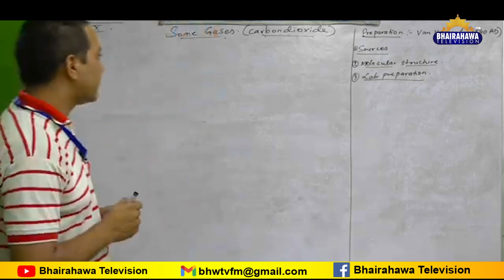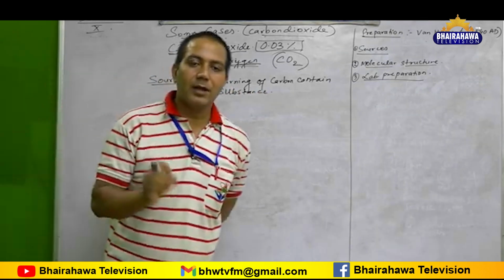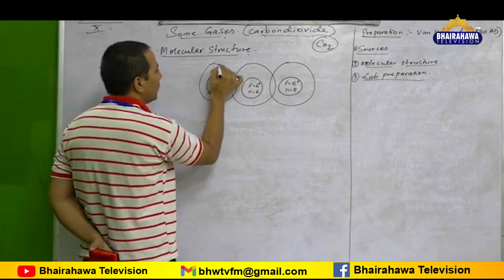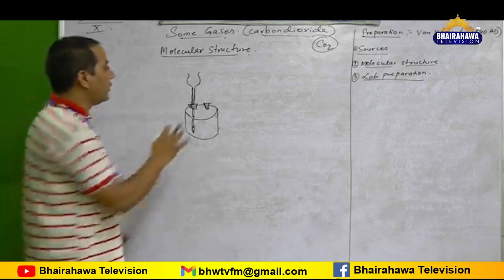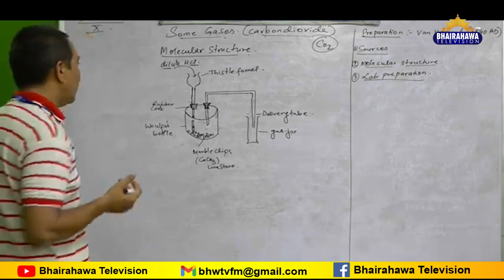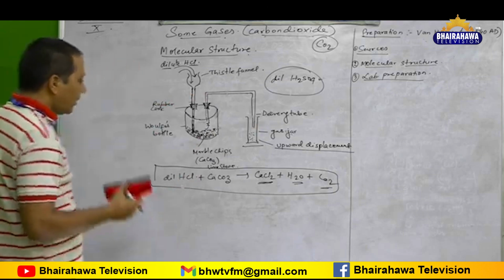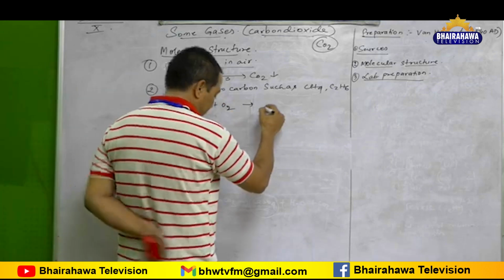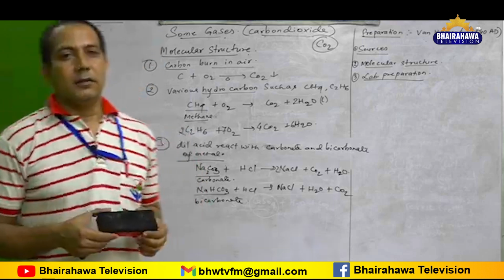Class 10, subject Science (Some gases) घरै बसीबसी एसईई को तयारी गर्नुहोस्